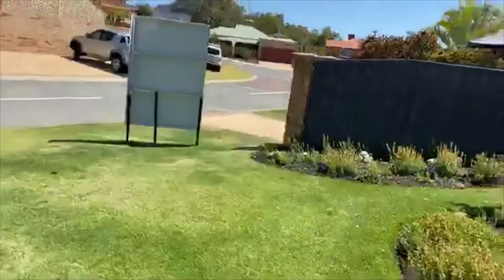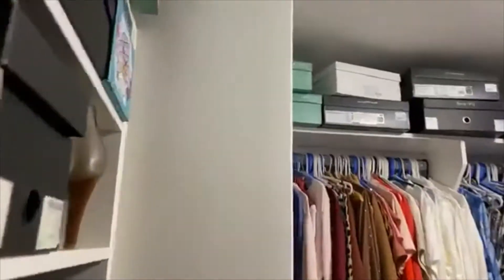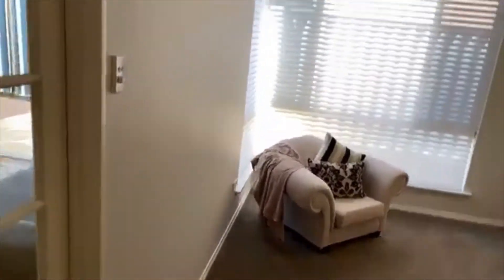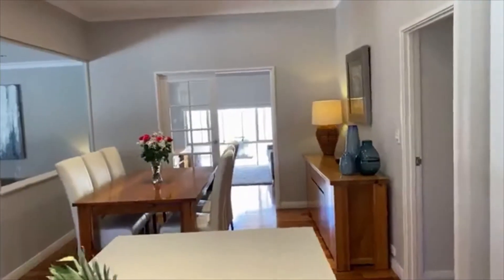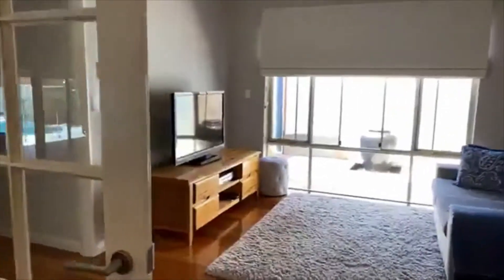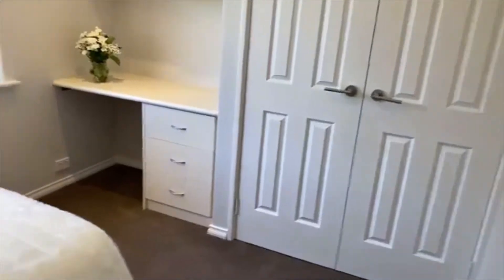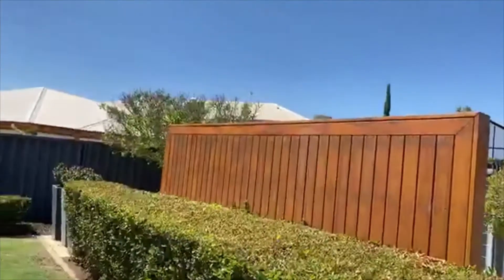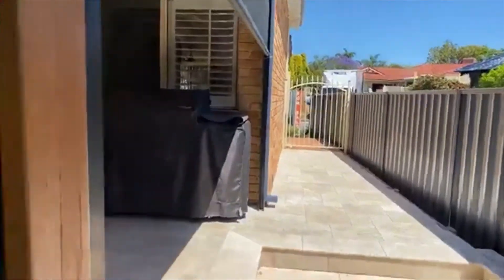3 Grey Smith Gardens, Woodvale